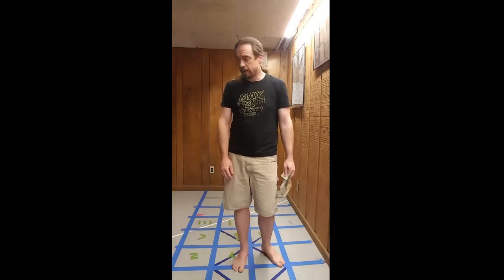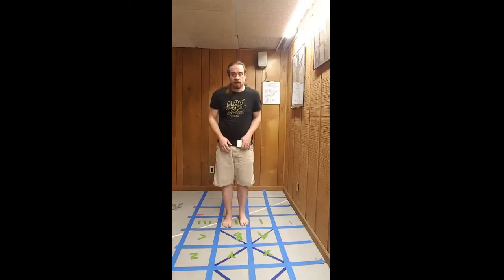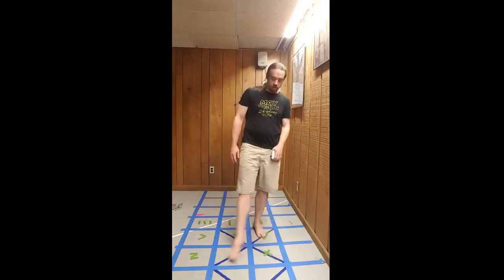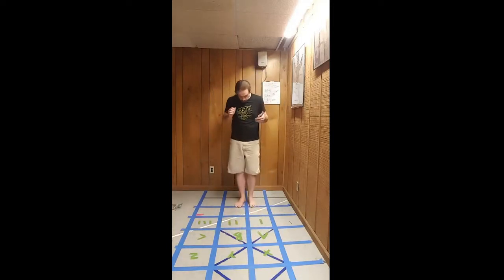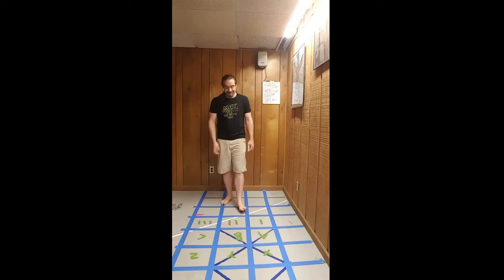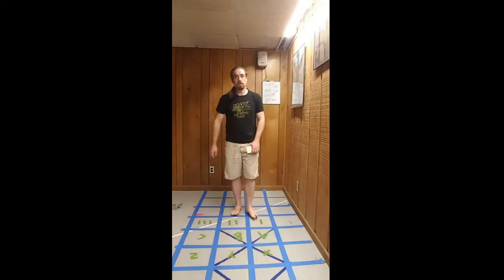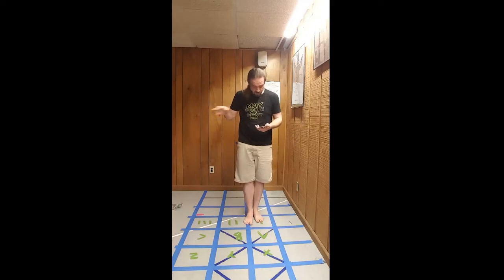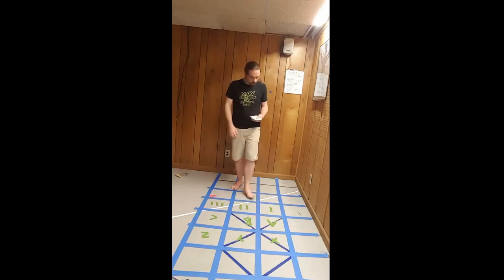Training in Isolation: Footspeed drills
For rapier and heavy fighters of the Barony of South Downs

Many of us find ourselves stuck at home these days. Here's how to train foot speed, agility, and precision while you're self-isolating. Good luck, stay healthy, and I'll fight you when it's over!

An example of the sorts of ladder drills that you can incorporate into your at-home training: